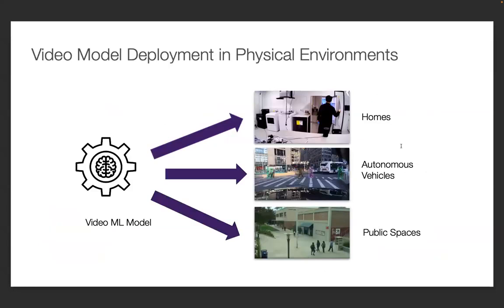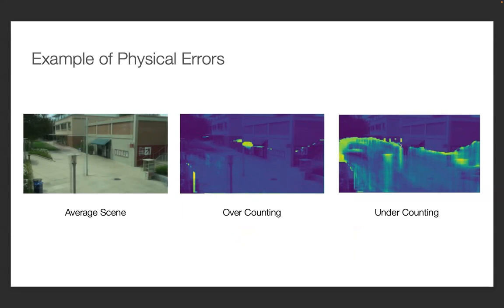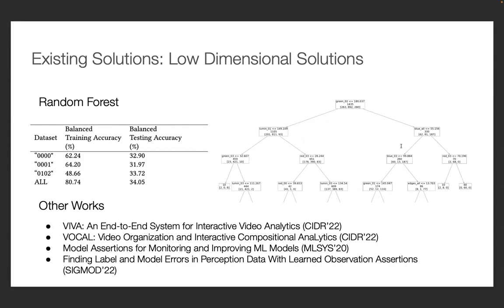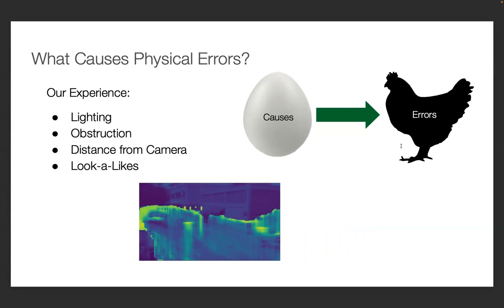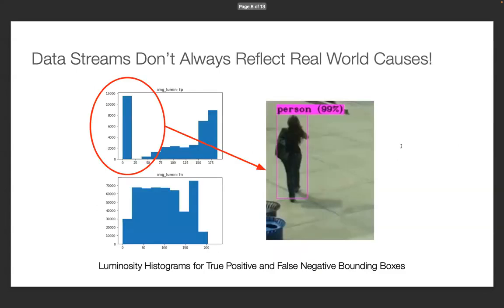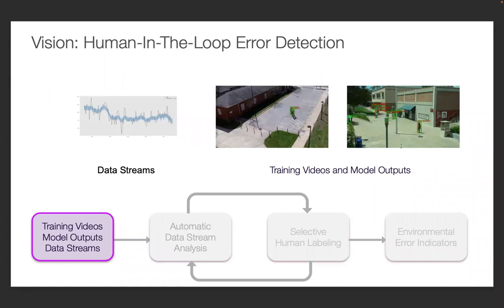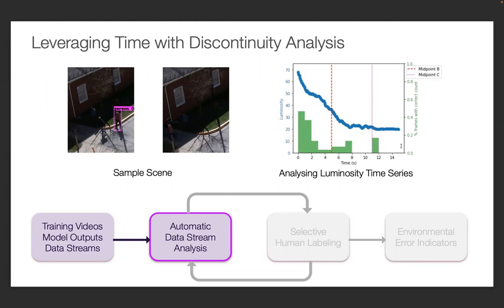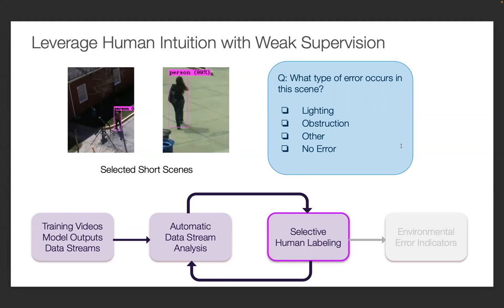Towards Causal Query Answering for Debugging Video Analytics Systems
Jin Jin Zhao, Ted Shaowang, Stavros Sintos and Sanjay Krishnan at HILDA 2022